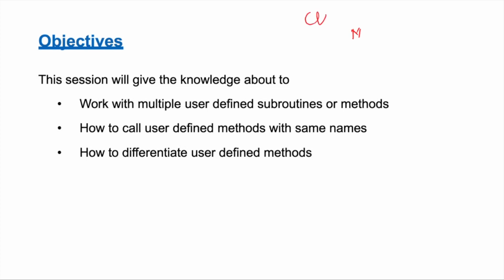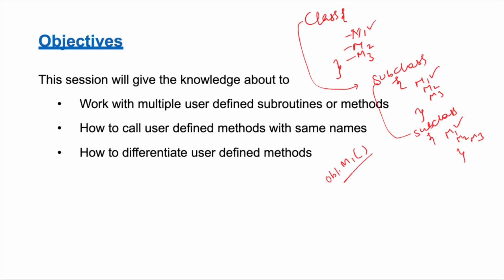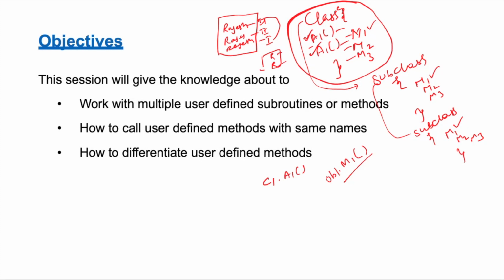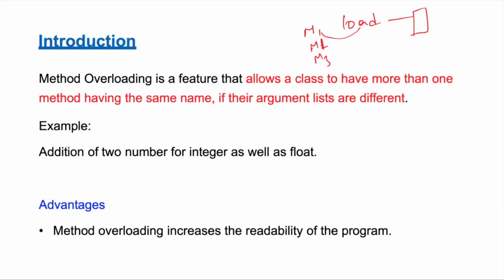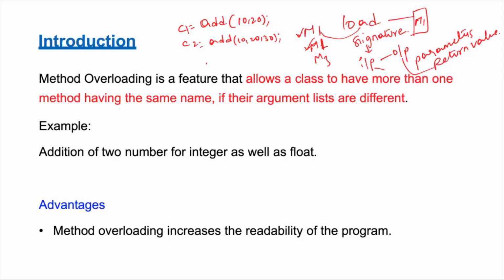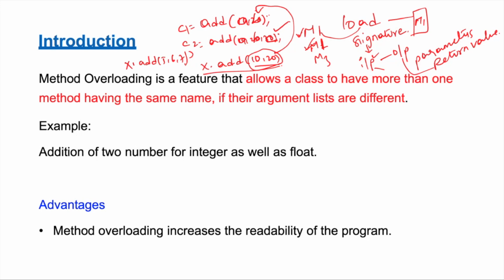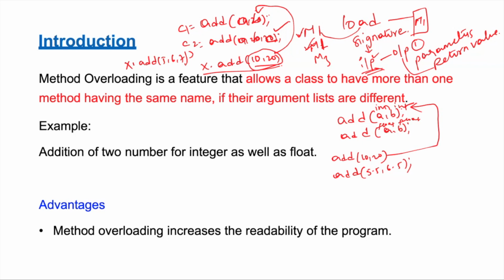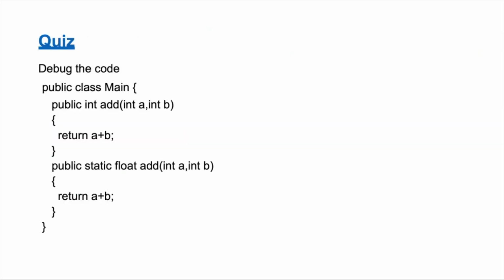The way how Method Overloading work in Java - Simplest Way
Hello Everyone made this video to discuss Method Overloading in Java.

Covered

1. What is a Method Overloading?
2. How to perform Method overloading.
3. Different signatures based overloading
4. Some examples.

5. Methods in Java - ˇ